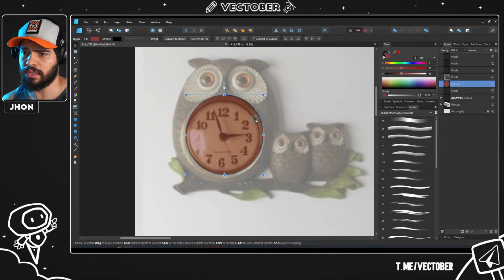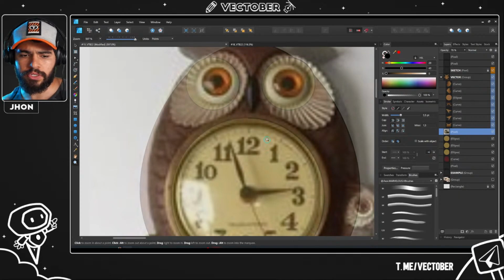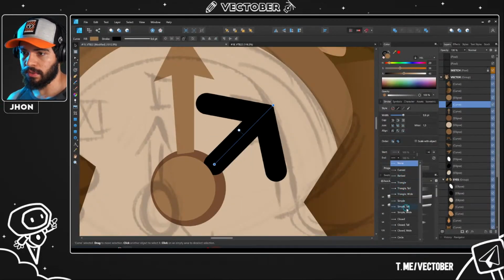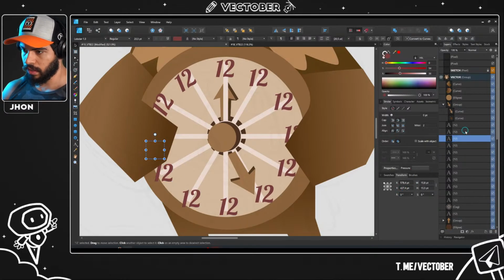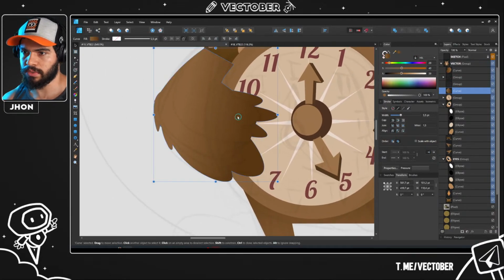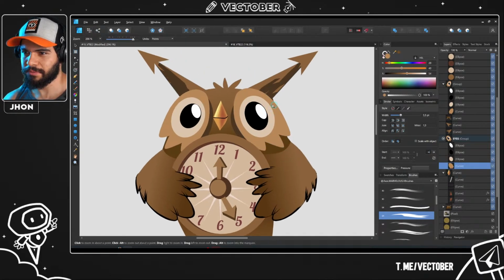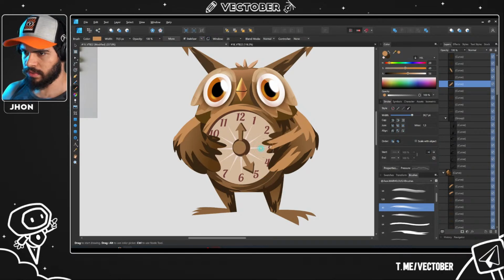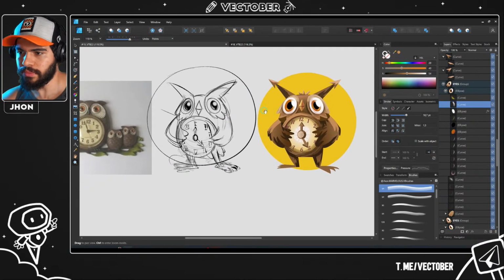Owl Clock 19th Oct | VECTOBER 2022!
Tag us!

100% Free event by VECTORIZE for a limited time